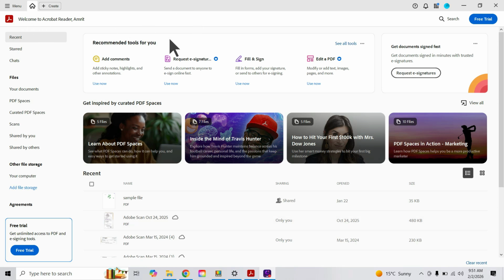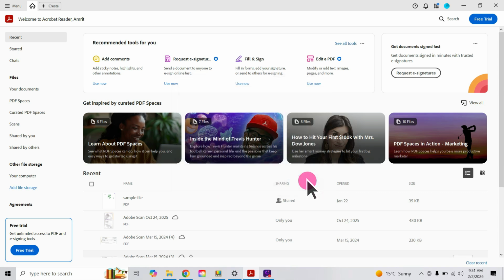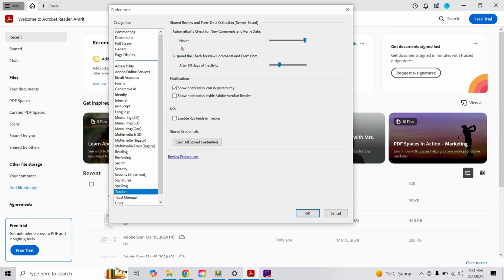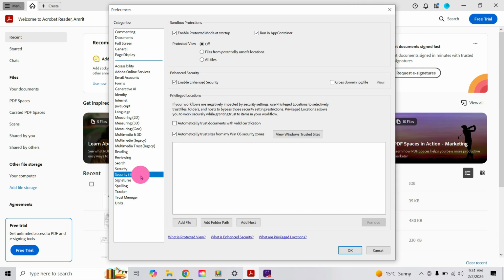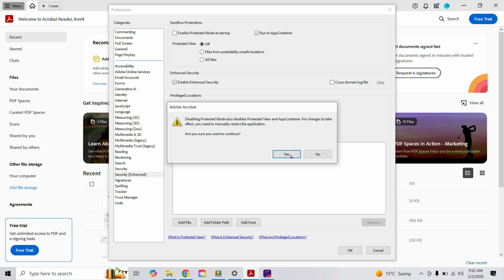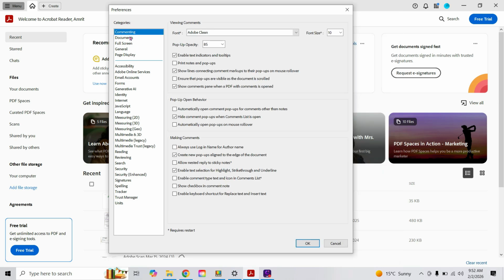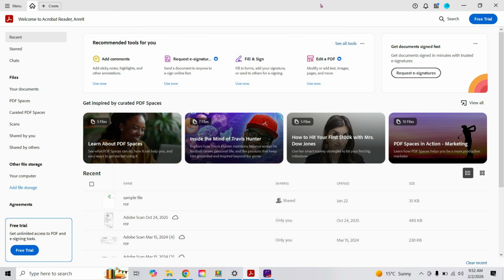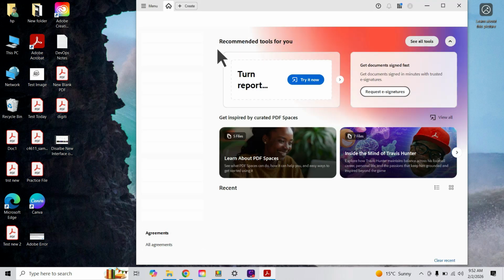Solved: Freezing or Not Responding Adobe Acrobat-Prevent Freezing or Not Responding Adobe Acrobat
Adobe Acrobat Freezing / Not Responding – How to Fix

Are you facing issues where Adobe Acrobat keeps freezing, hanging, or not responding while opening or editing PDF files? In this video, I’ll walk you through the most common causes of the Acrobat not responding problem and show you simple, effective solutions to fix it.

You’ll learn how to:

Fix Adobe Acrobat freezing on Windows

Resolve “Not Responding” errors

Improve Acrobat performance

Prevent crashes while opening PDFs

This guide is helpful for users experiencing slow performance, frequent crashes, or complete freezes in Adobe Acrobat Reader or Acrobat Pro.

🔧 Works for:
Adobe Acrobat Reader DC | Adobe Acrobat Pro | Windows 10 / Windows 11